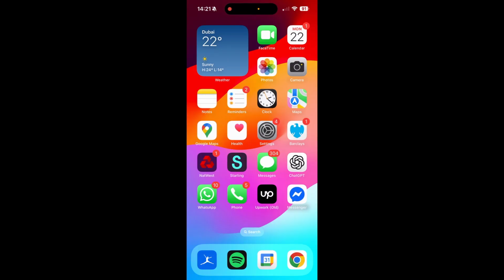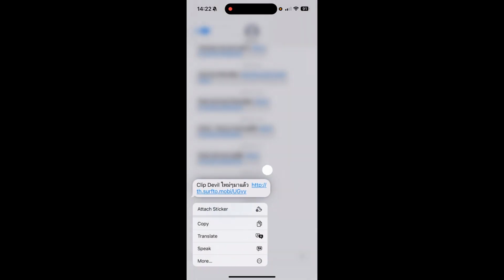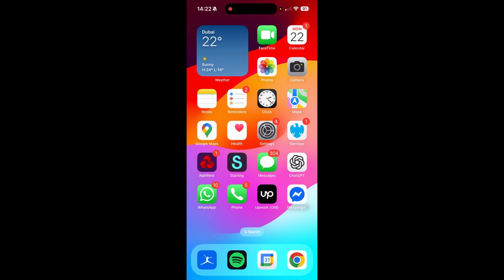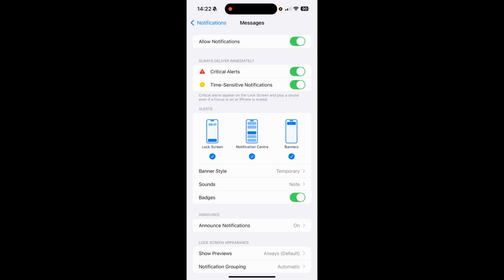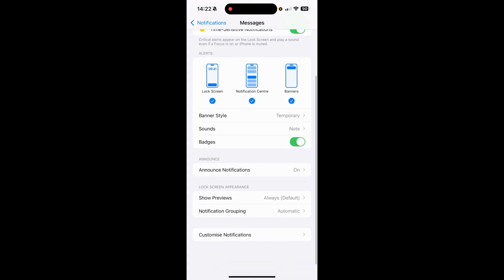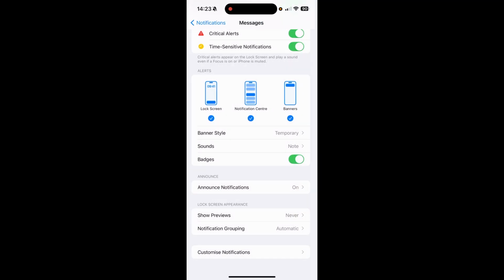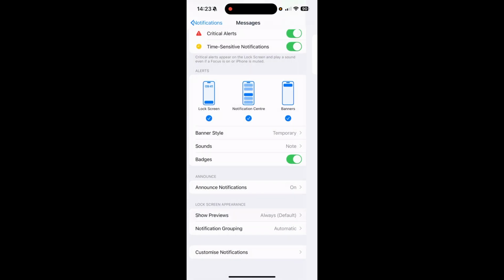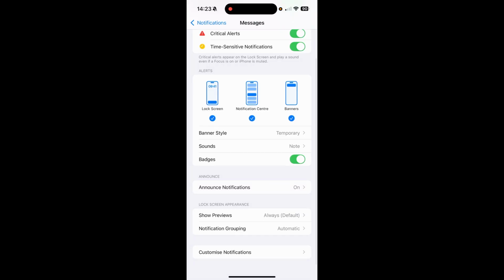How To Hide Text Messages on iPhone (Step By Step)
In this video, I show you how to hide text messages on iPhone. Did this video help? Thanks!